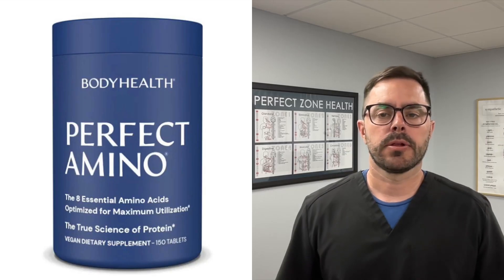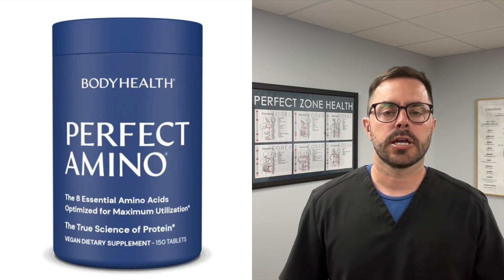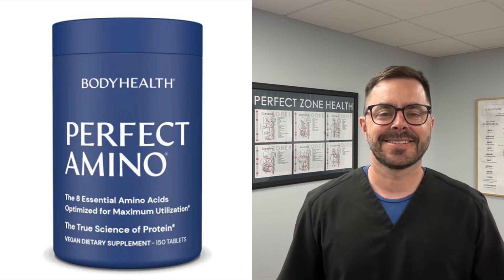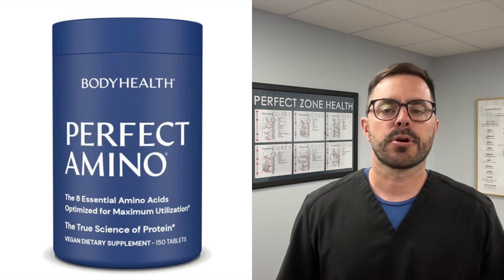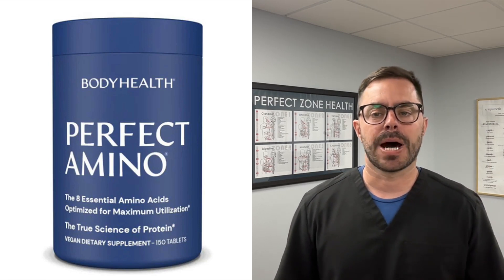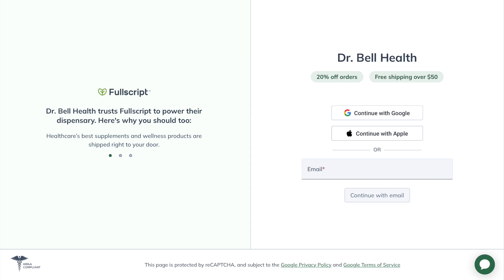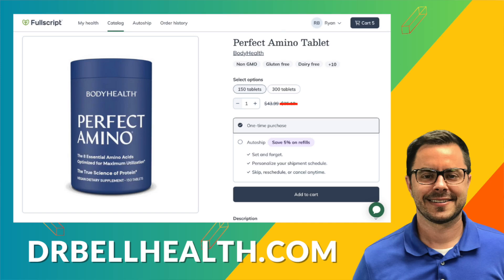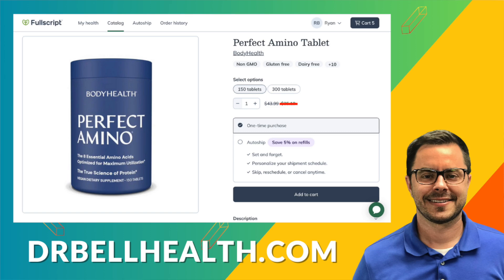BodyHealth Perfect Amino Tablets Review - 8 Essential Amino Acids with BCAAs + Lysine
In this video, Dr. Bell explores the world of amino acids and reviews Perfect Amino Tablets by Bodyhealth. Learn how these essential building blocks of proteins can help optimize your health and performance. Branched chain amino acids.💡

to purchase Perfect Amino and other BodyHealth products through our exclusive catalog!

Discover the unique benefits of Perfect Amino, including:

- 99% utilization rate 📈
- Enhanced with nucleic acid building blocks for genetic health support 🧬
- Absorbed in just 23 minutes ⏰
- 100% vegan, non-GMO, and free of gluten, soy, and dairy 🌿

Whether you're looking to build muscle, improve endurance, or support overall wellness, Perfect Amino Tablets may be the perfect addition to your supplement routine. 💪